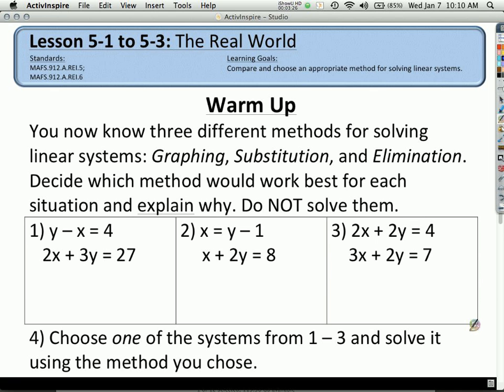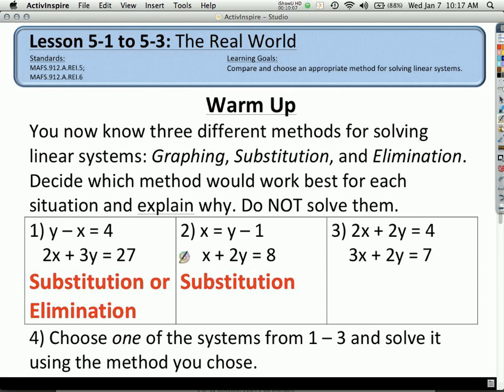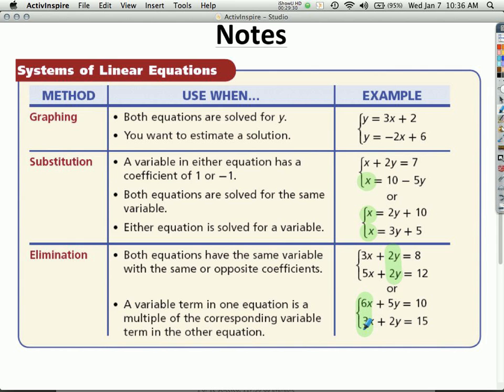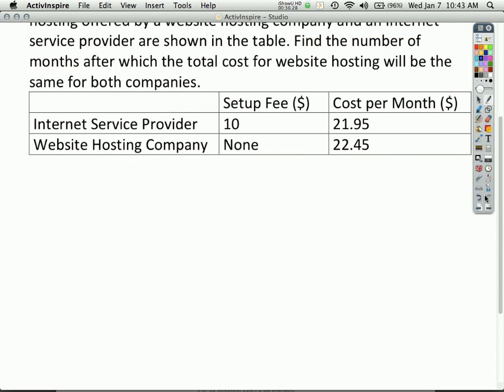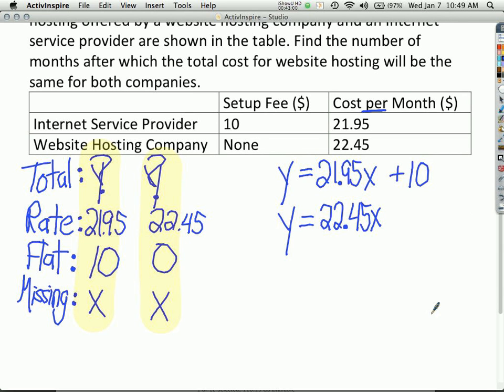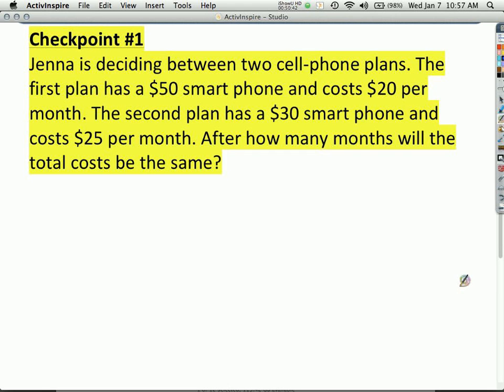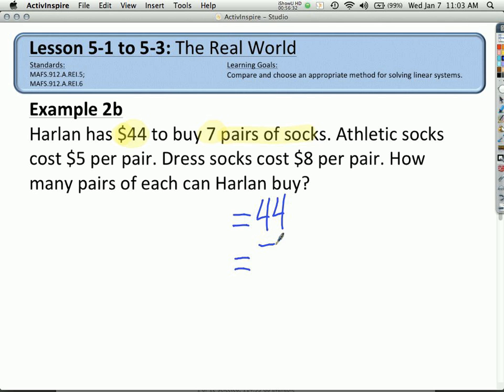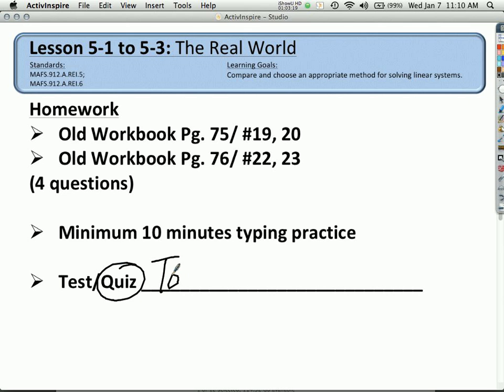Algebra Lesson 5-1 to 5-3 Screencast 2014-2015